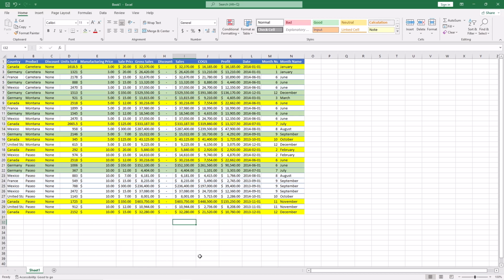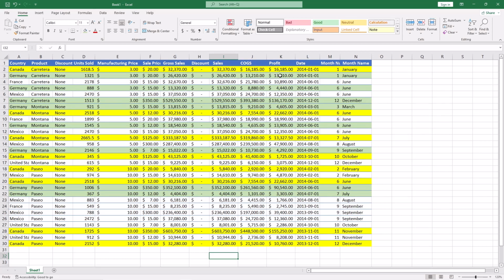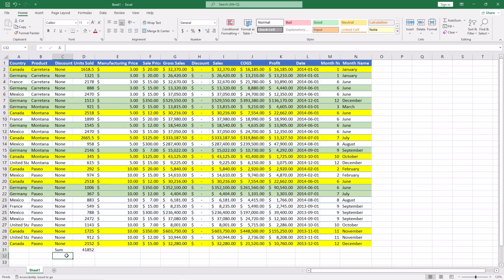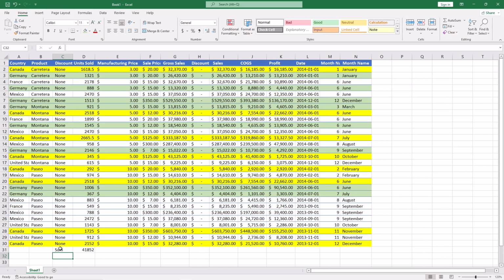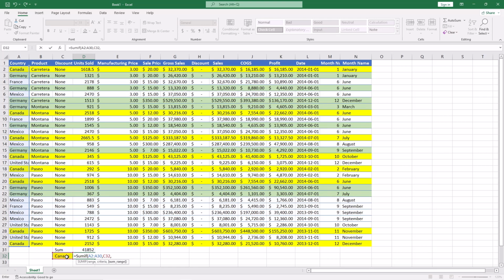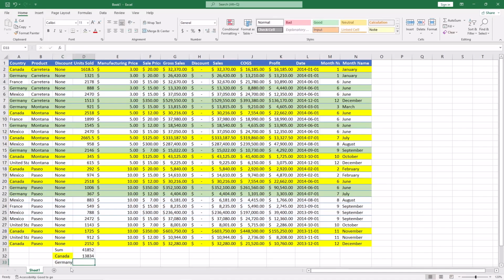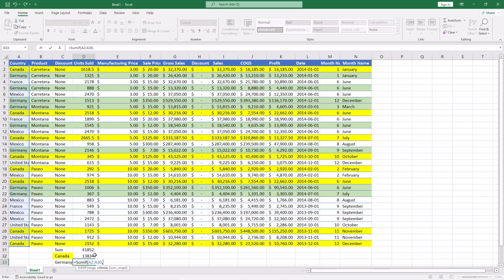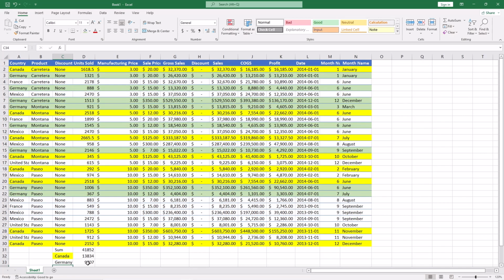SUM and SUMIF functions in MS Excel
Learn how to use SUM and SUMIF functions in MS Excel